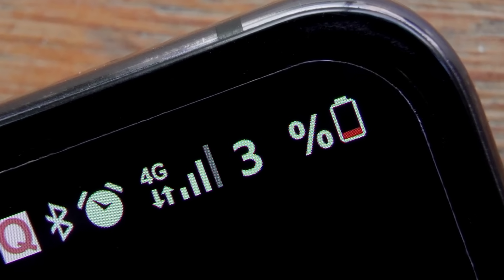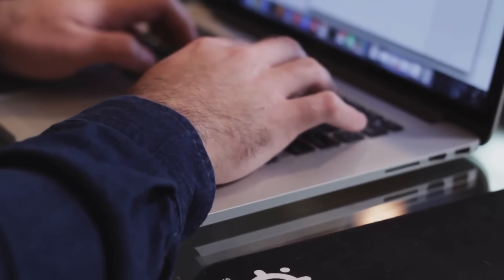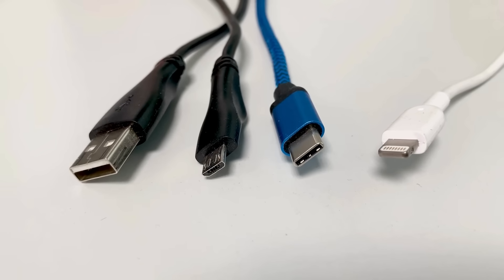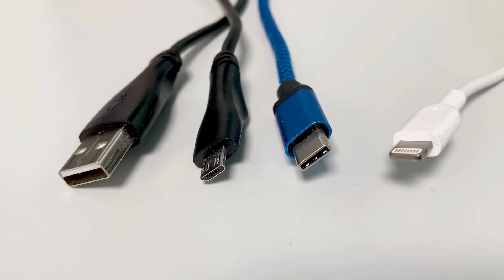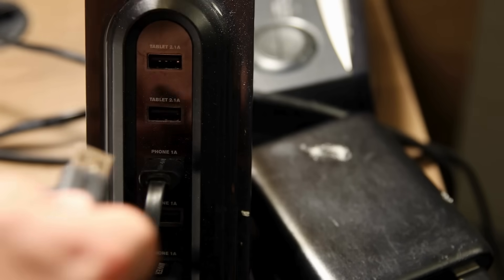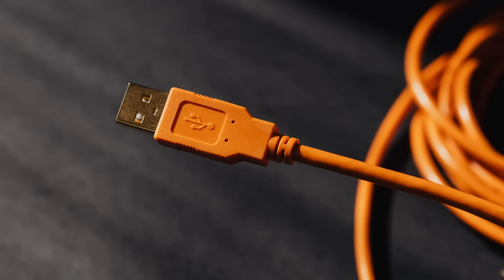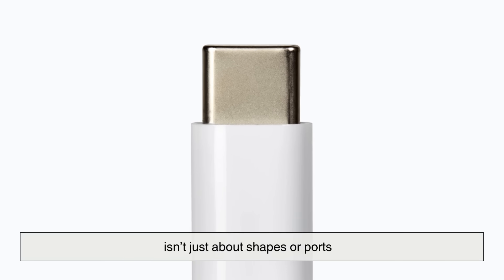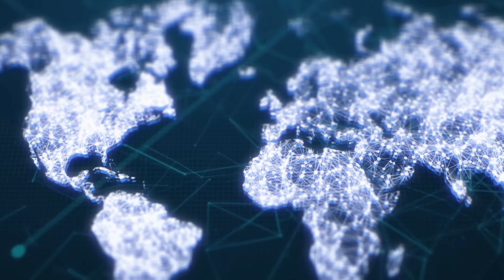The Ancient Giant vs. The New Contender: Who Really Wins?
This video dives into the quiet but massive tech shift happening right in your cables: the slow fade-out of USB-A and the explosive rise of USB-C. From the origins of USB in the 90s to the engineering breakthroughs behind USB-C’s power delivery, data bandwidth, and universal functionality, this episode breaks down why the world is moving toward one connector to rule them all. If you’ve ever wondered why your devices keep changing ports—or why USB-C is suddenly everywhere—this will make the entire transition finally make sense.

Timestamps:
00:00 — Intro
01:05 — Origin of USB-A
02:32 — Limitations of USB-A
04:10 — Rise of USB-C
05:48 — Capabilities of USB-C
07:22 — Industry Shift
10:11 — Conclusion

Video edited by: Camille A.